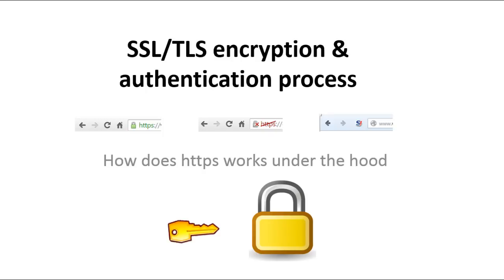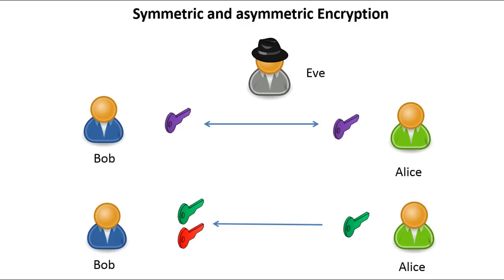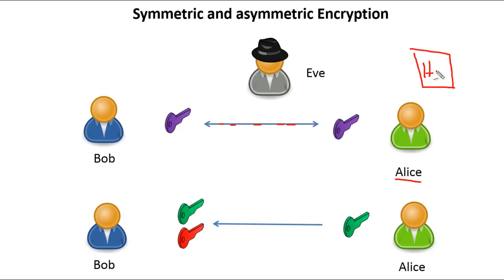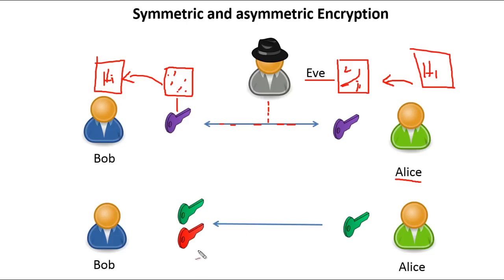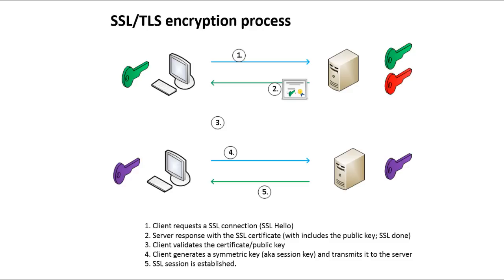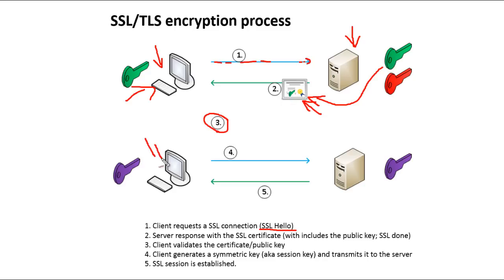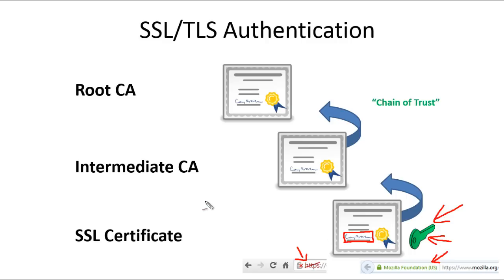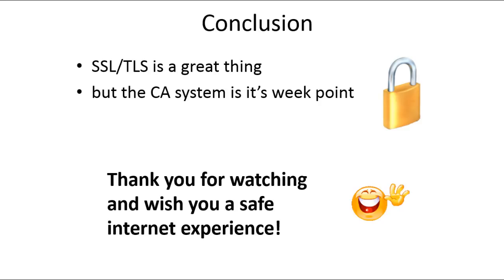SSL TLS HTTPS process explained in 7 minutes